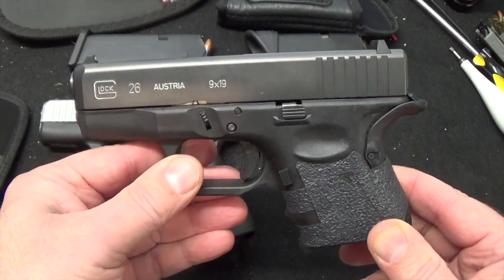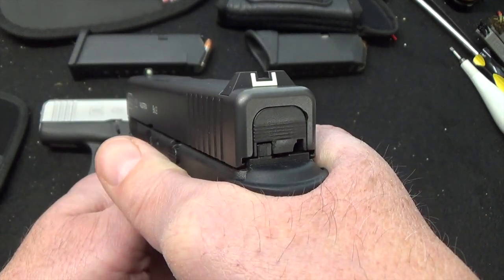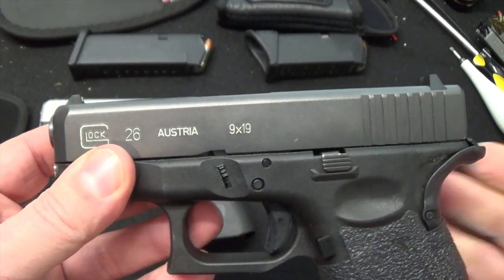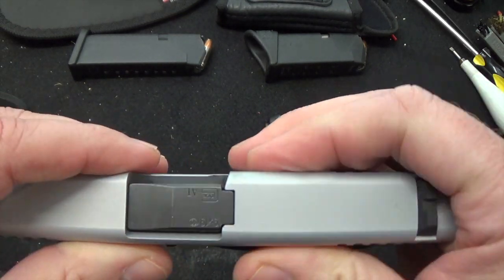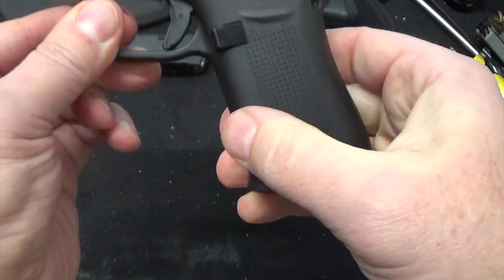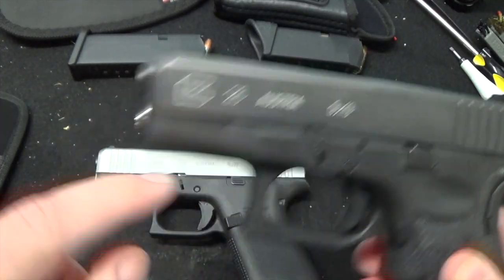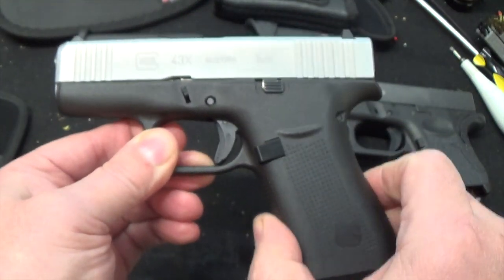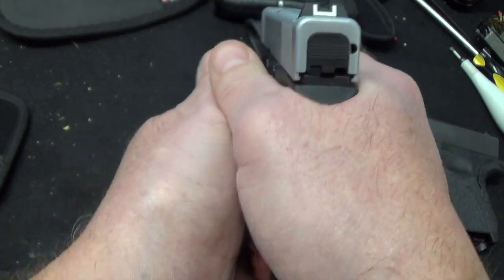Glock 43x - Why I chose as my EDC firearm.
Just wanted to share why I chose the Glock 43x as my new EDC, replacing my G26...many more videos to come on this firearm, from holsters to range reviews.